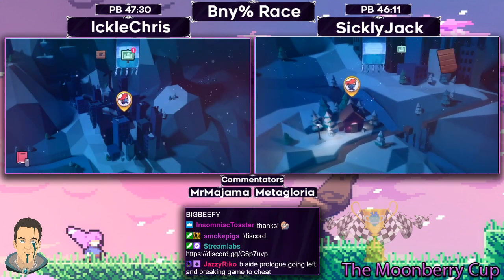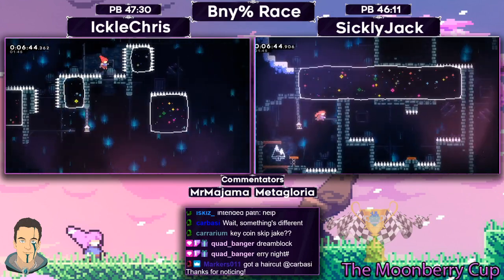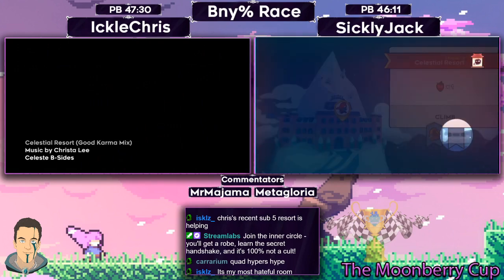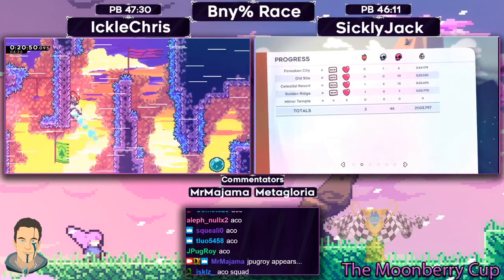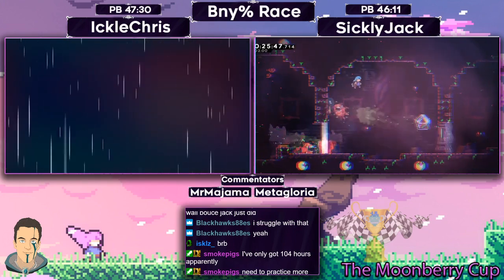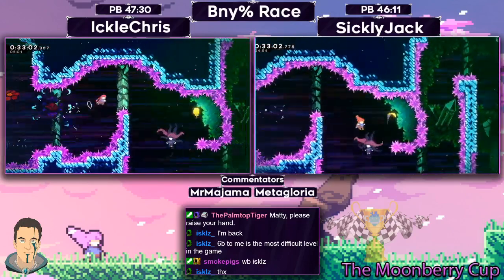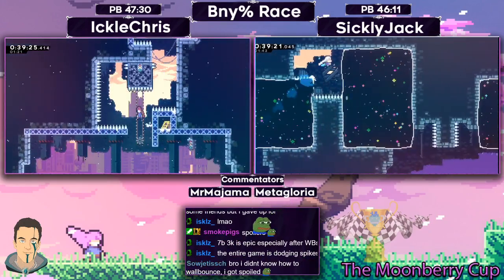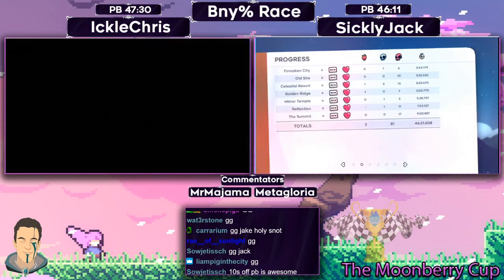Moonberry Cup 9 - IckleChris v SicklyJack Bny% Race Special